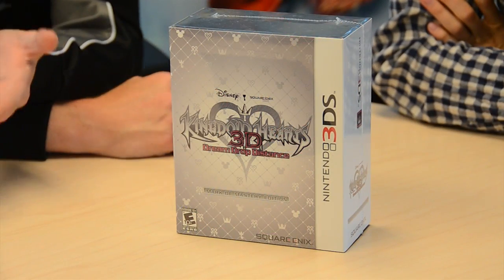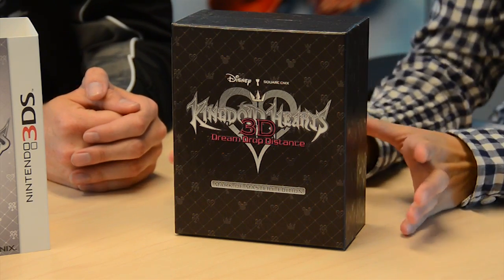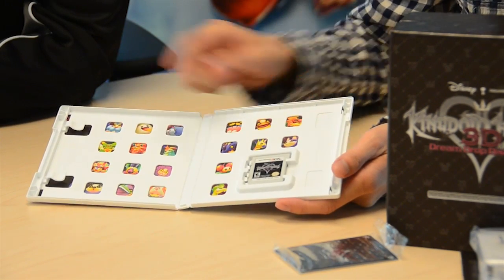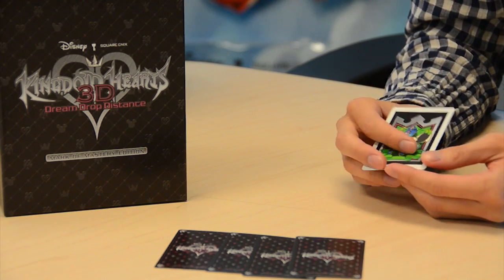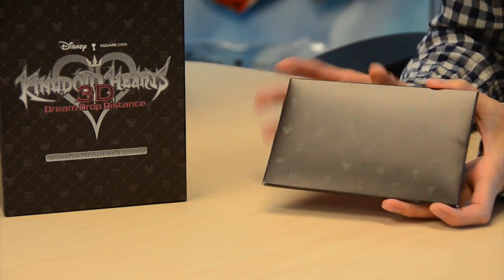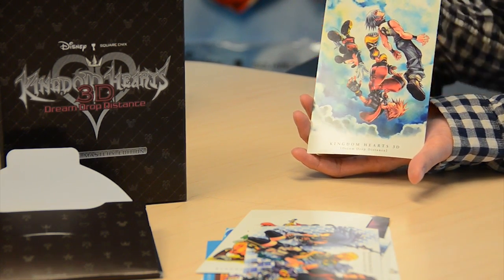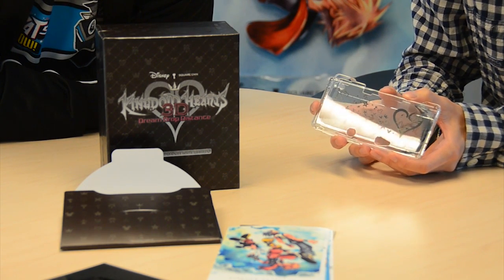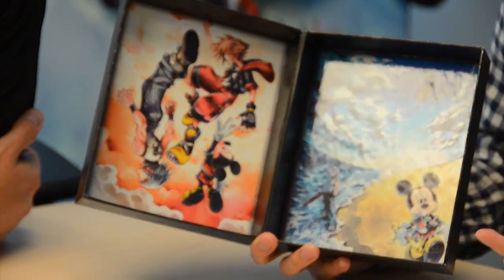KINGDOM HEARTS 3D [Dream Drop Distance] Mark of Mastery Edition Unboxing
We unmask the Mark of Mastery Edition in our official unboxing of the entire package including the core game. In thorough fashion we reveal the contents, details and insights into the first Collector's Edition for the KINGDOM HEARTS series in North America.